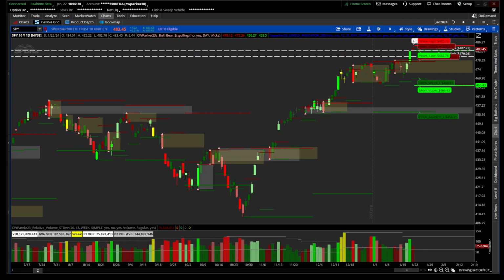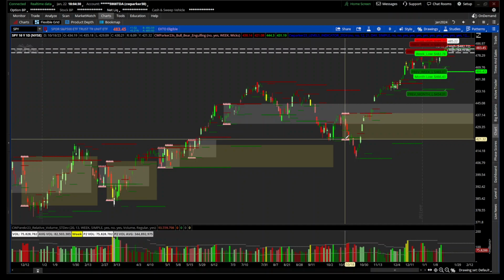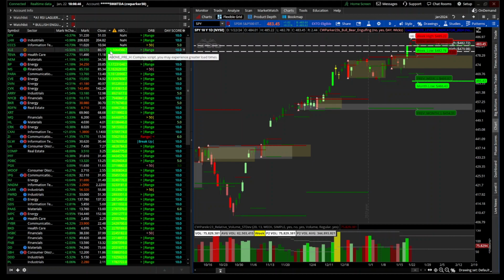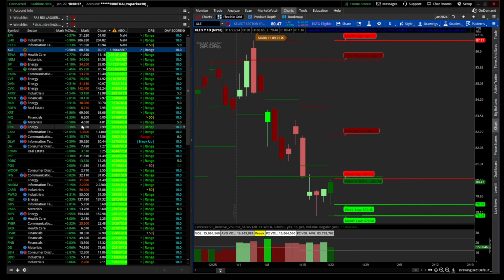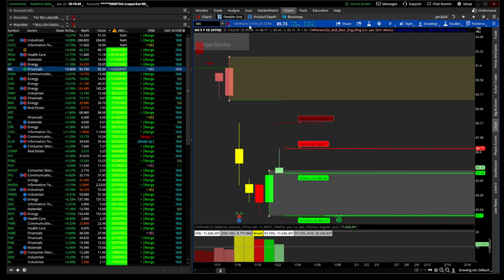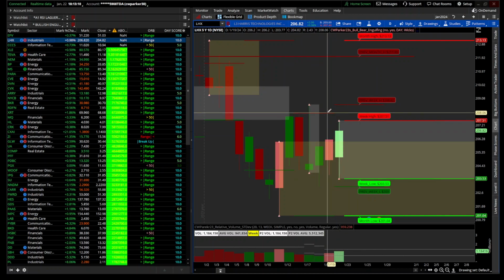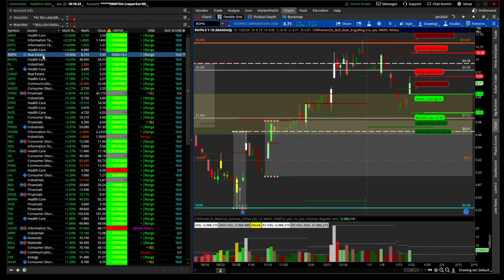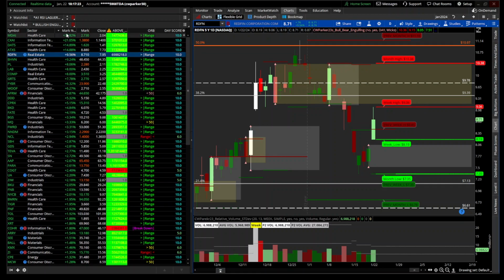Thinkorswim Engulfing Candle Indicator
Indicator finds possible engulfing patterns and creates box's around price.
includes scan

Engulfing trading strategies